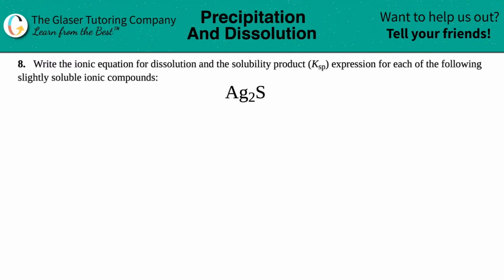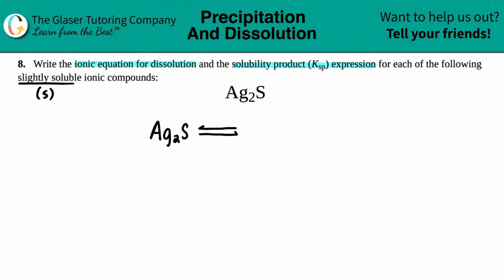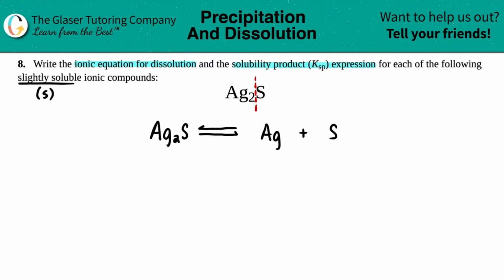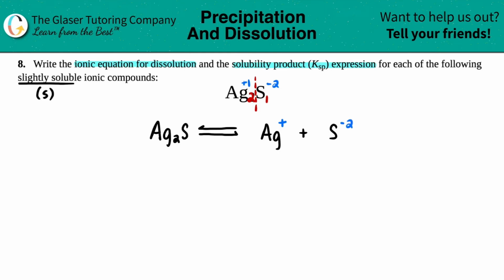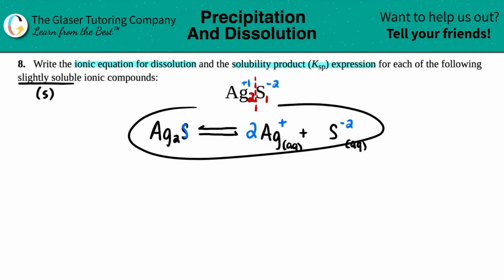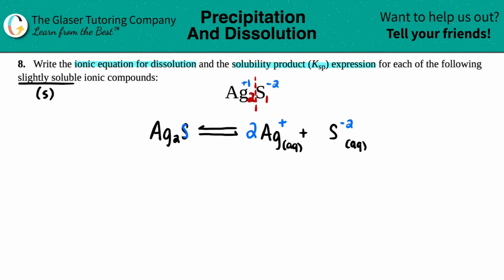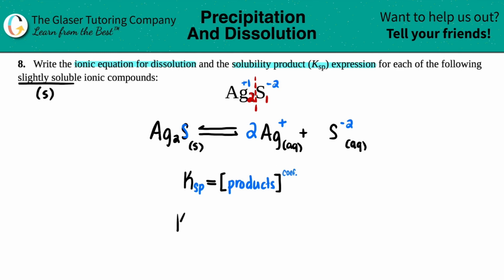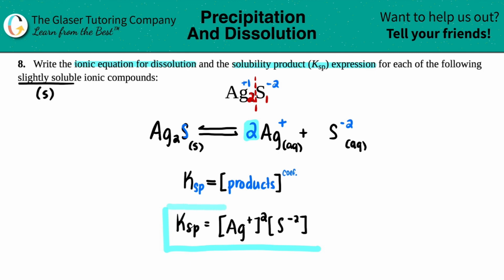15.8b | Write the ionic equation and the solubility product (Ksp) expression for Ag2S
Write the ionic equation for dissolution and the solubility product (Ksp) expression for each of the following slightly soluble ionic compounds:
Ag2S